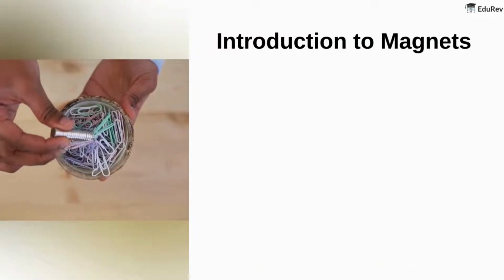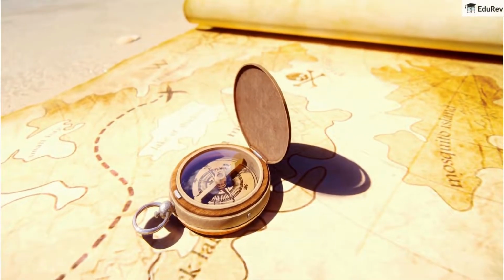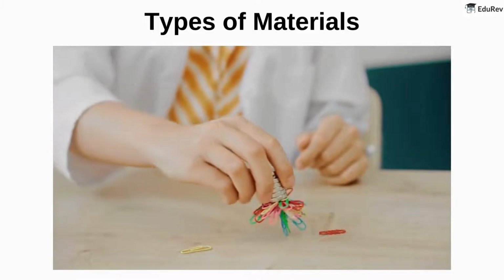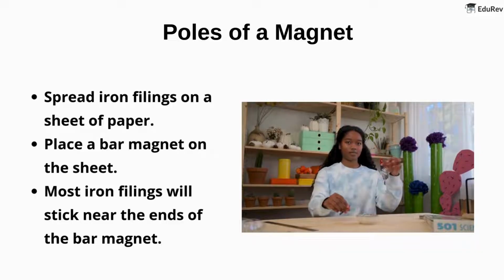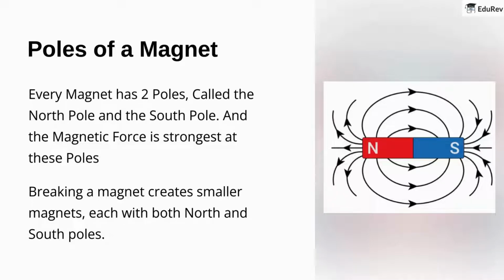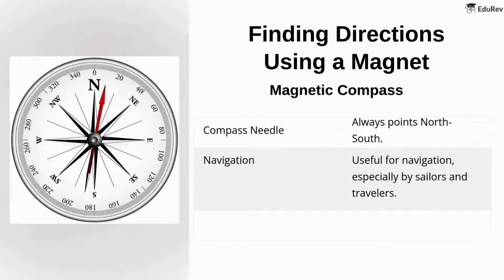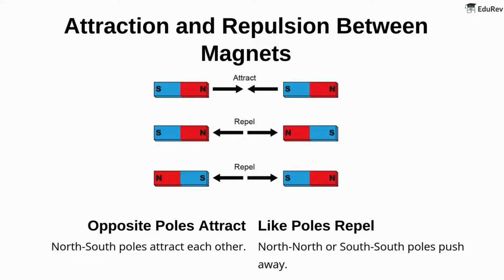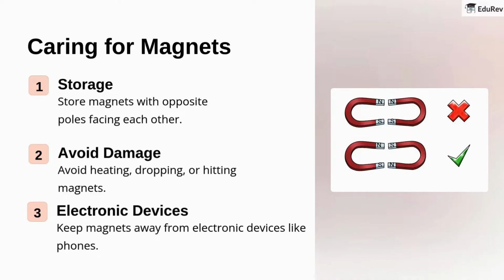Chapter 4: Exploring Magnets | Class 6 Science Curiosity | NCERT Explainer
Magnets are all around us—from toys and refrigerator doors to electric motors and compasses. In Chapter 4: Exploring Magnets, discover the fascinating properties of magnets through engaging animations, hands-on examples, and easy-to-understand explanations. This Class 6 Science (Curiosity) lesson introduces the basics of magnetism, helping students understand how magnets work and where they are used in everyday life while building a strong foundation for future science learning.

🎯 What You'll Learn:
✔️ What are magnets and their important properties
✔️ Magnetic and non-magnetic materials with examples
✔️ Poles of a magnet and the laws of magnetism
✔️ Everyday uses of magnets and the magnetic compass
✔️ Important concepts and exam-oriented revision points